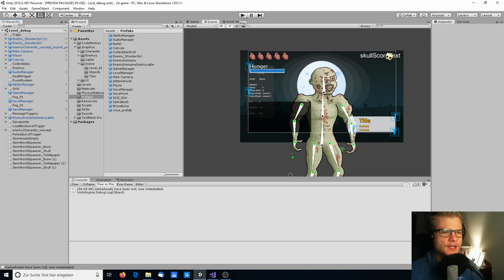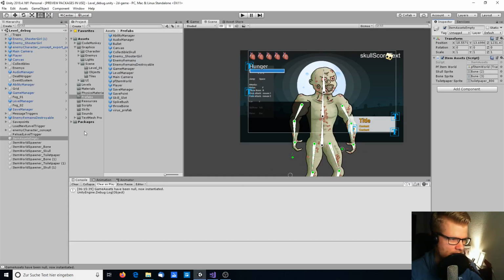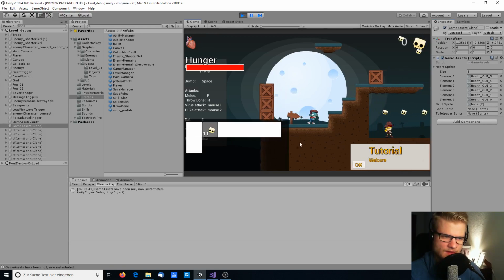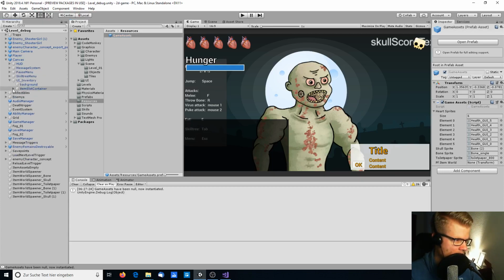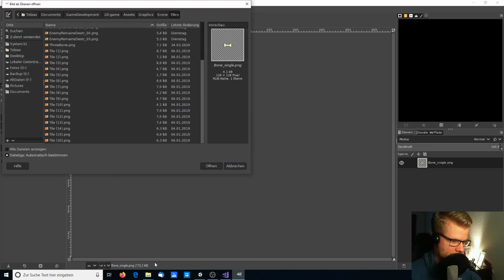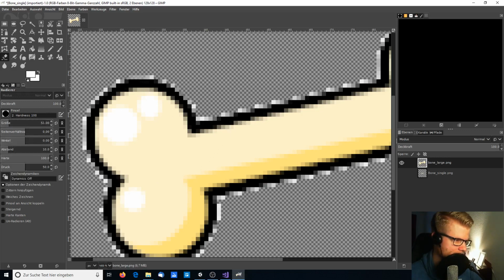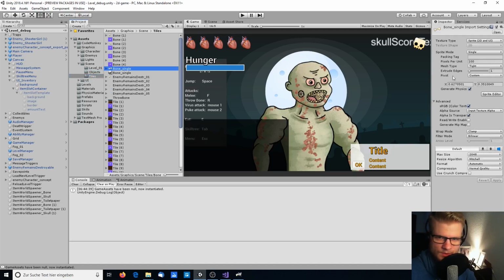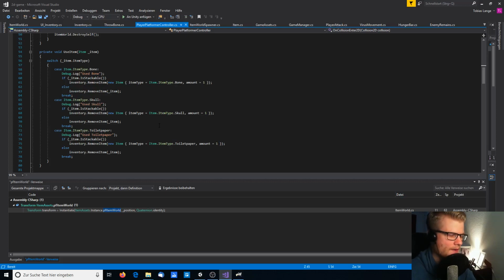Indie game development 2020 - Adjust the Inventory - Oh my Zombie #016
Enjoy watching my indie game development series, where I'm coding my video game "Oh my Zombie".
This video shows the implementation [Topic] during my early morning development routine.
I call the format of this video series "video game development stream - offline" :-)